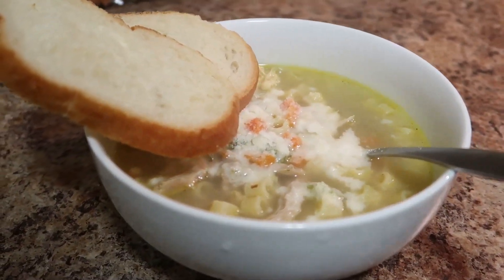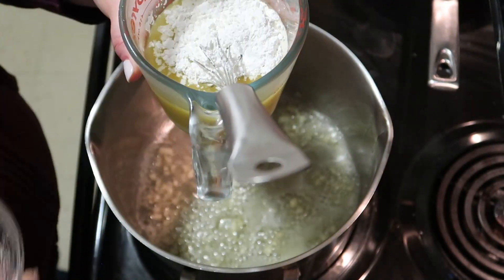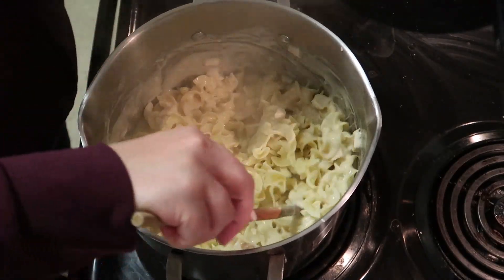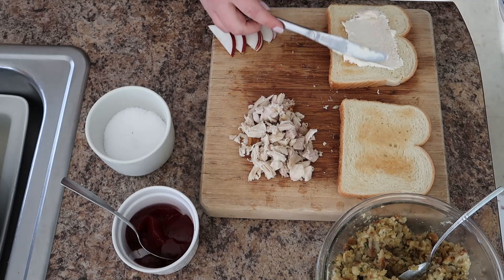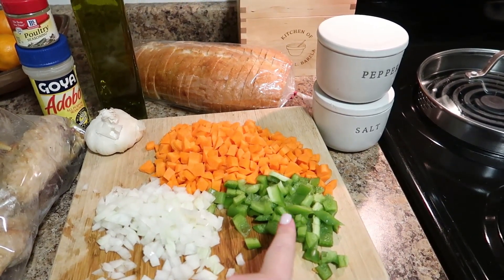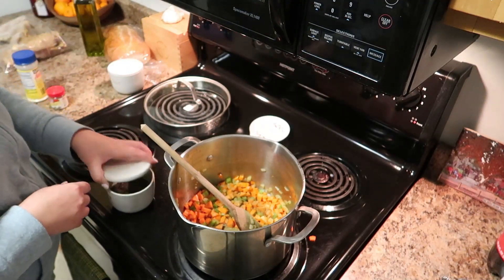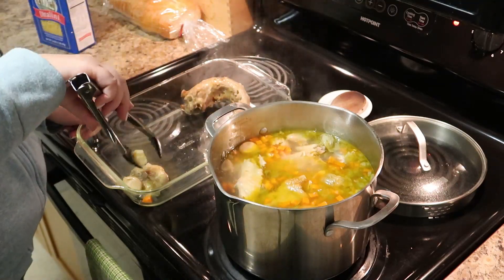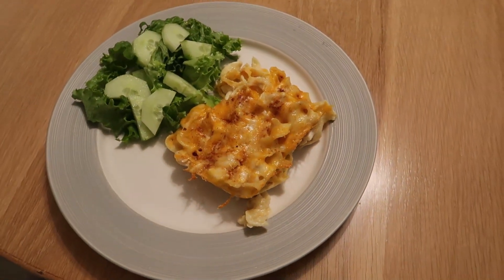How to Transform Leftover Turkey | Turkey Recipes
Turkey Tetrazzini

12 oz pasta, cooked (I use egg noodles but any pasta will work)
1/4 cup unsalted butter
2 garlic cloves, chopped
1 1/2 cups chicken broth
3 tbsp cornstarch
1 12 oz can evaporated milk
1/2 tsp seasoned salt (I use Lawry's)
2 cups cubed or shredded turkey
1 1/2 cups frozen or canned veges (optional)
1 1/2 - 2 cups shredded cheese (your favorite blend)
paprika to sprinkle on top
nonstick spray

Instructions:
Boil water for pasta. Salt generously. Cook pasta according to package directions. Drain and set aside.
Meanwhile, melt butter in large pot over medium heat. Add chopped garlic and saute until softened. Whisk chicken broth and cornstarch together. Add to pot and whisk vigorously to avoid clumps. Cook for 3-4 minutes or until thickened. Add evaporated milk and whisk while cooking over medium heat for about 5 minutes. Sauce should coat the back of a spoon. Add in turkey, seasoned salt, salt and pepper, and cooked pasta. If you want to add frozen or canned veges add those as well. Combine well.
Grease 9x13 casserole dish and add mixture in an even layer. Cover with cheese and sprinkle with paprika. Bake for 25-30 minutes. Serve and enjoy!

Thanksgiving Sandwich:
white bread, toasted
mayonnaise
kosher salt
stuffing
cranberry sauce
thinkly sliced apple

Put together and enjoy!!

Turkey Soup

2-3 tbsp extra virgin olive oil
1/2 sweet onion, chopped
1/2 green bell pepper, seeded and chopped
2 carrots, peeled and chopped
4-5 garlic cloves, smashed (or use roasted cloves from turkey)
turkey bones
1-2 cups turkey
1/4 tsp poultry seasoning
1 1/2 tsp Goya Adobo seasoning
salt and pepper to taste (I generally start with 1 tsp salt and 1/2 tsp pepper and then adjust at the end)
8-16 oz small shaped pasta (I use ditalini)
grated pecorino romano or parmesan for finishing

Instructions:
Add extra virgin olive oil to pot over medium heat. Add onion, saute until translucent. Add bell pepper and carrots. Add poultry seasoning, adobo seasoning, salt and pepper. Mix and add turkey bones to fill about half your pot. Cover with water and bring to a boil. Turn heat to low and cover. Simmer for 2 hours.
Remove turkey bones and garlic. Bring soup back to a boil and add pasta. Cook according to package directions. Meanwhile, shred any remaining turkey and add in your desired amount of turkey to soup.
Serve with sprinkle of pecorino romano or parmesan and fresh bread and enjoy!!

Amazon Storefront

Come join my Instagram fam: @whenwithjenn